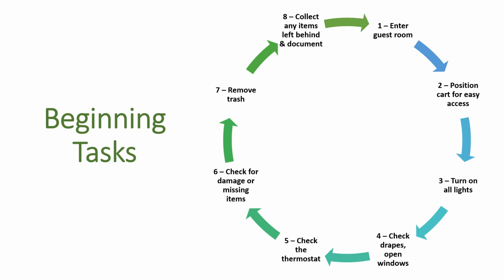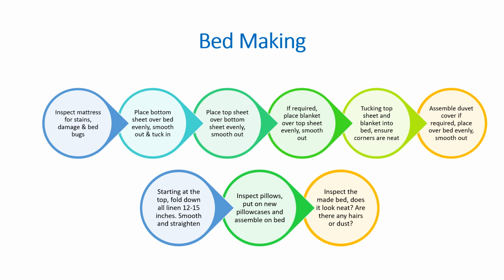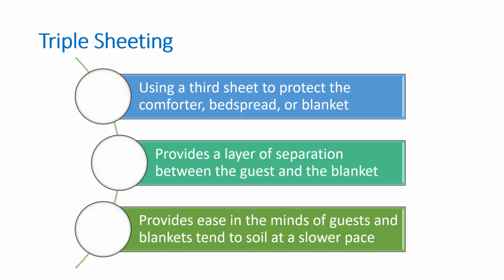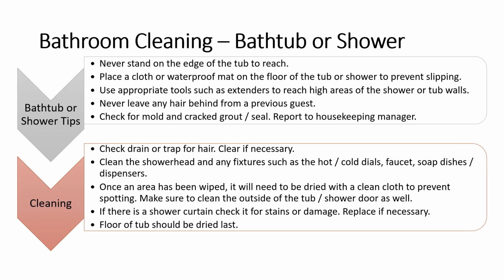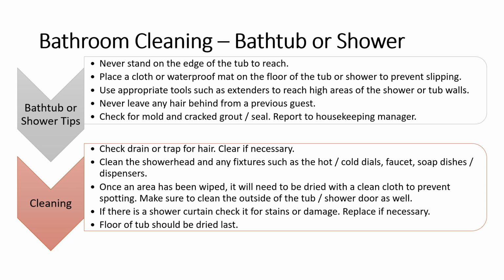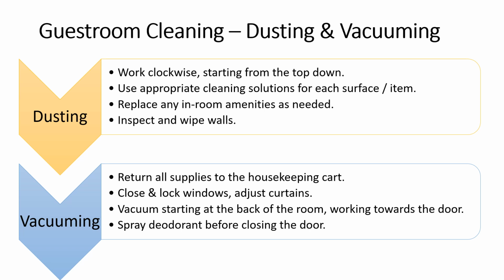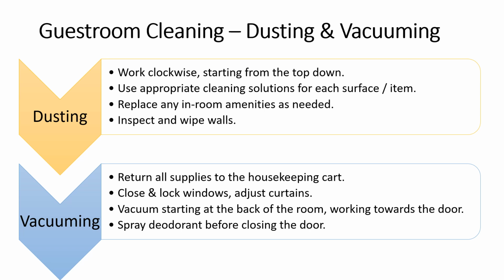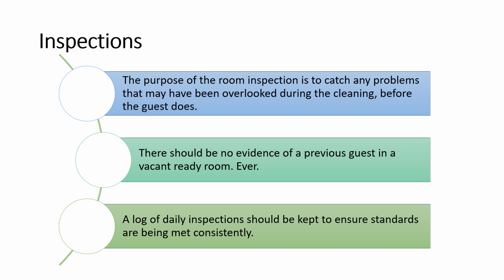Week 4 Video Part 1 - Clean Techniques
Week 4's video presentation is broken down into two videos. This is part 1, please watch it first, then you can watch video. Make sure you download the PowerPoint deck in Blackboard and review the notes on each slide.